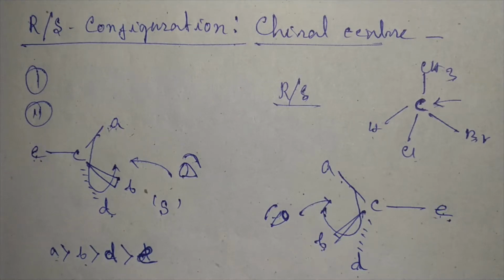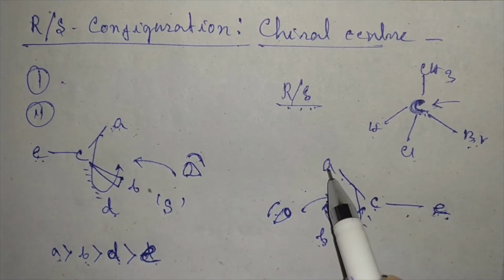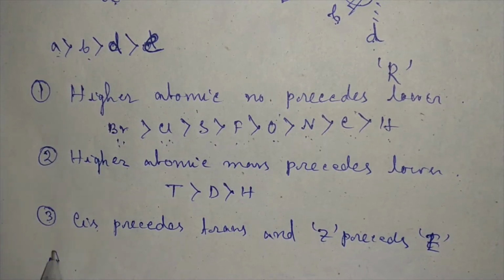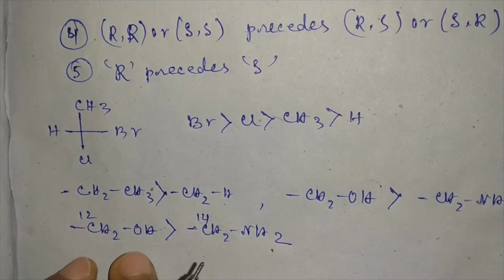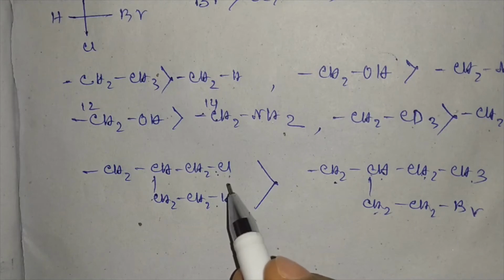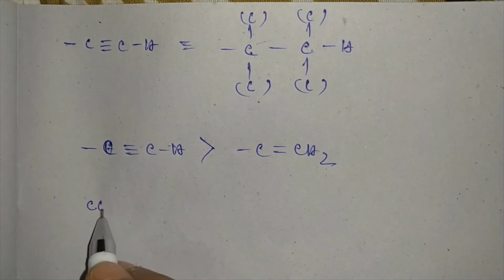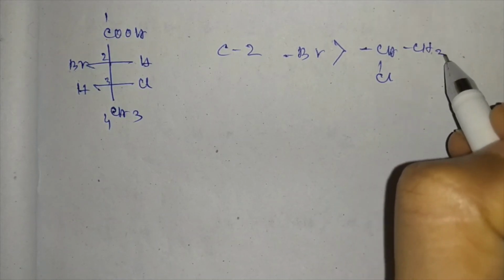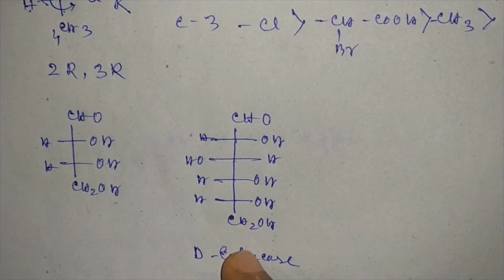R/S CONFIGURATION DETERMINATION/C-I-P RULE/STEREOCHEMISTRY/CONCEPT IN CHEMISTRY